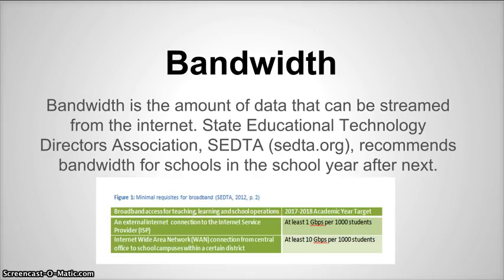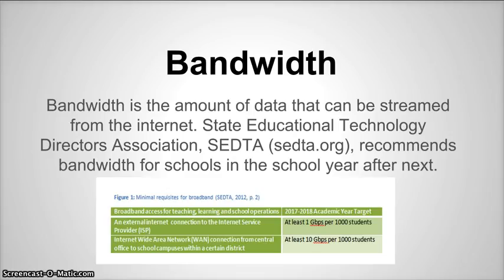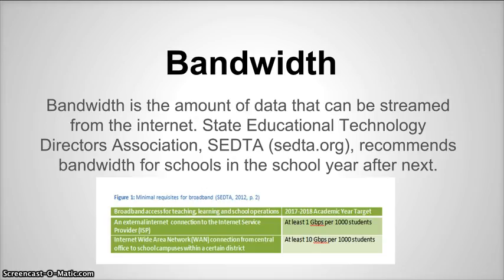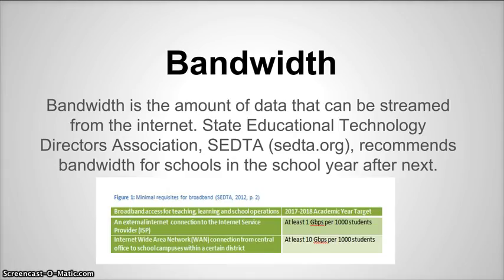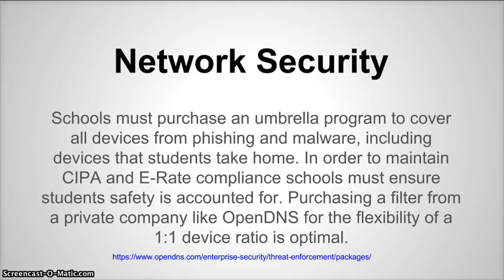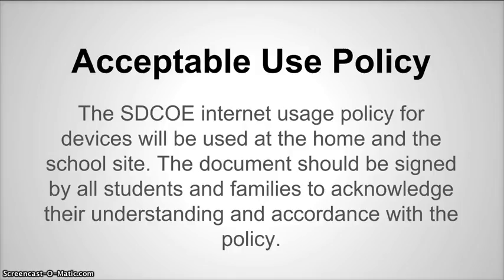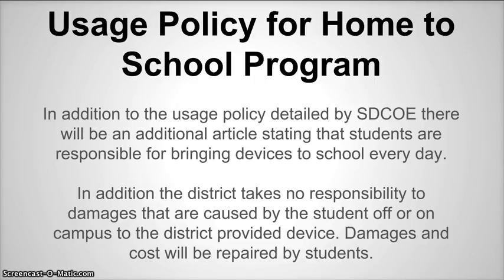1:1 Device Rollout EDL 655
This is the second edit with minor changes focusing on the 1:1 device roll out for a school or district.